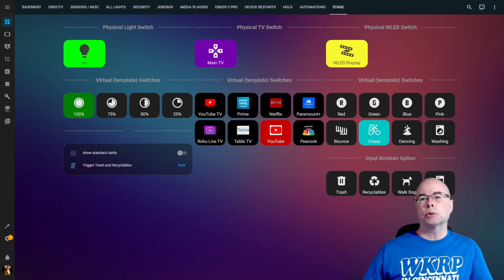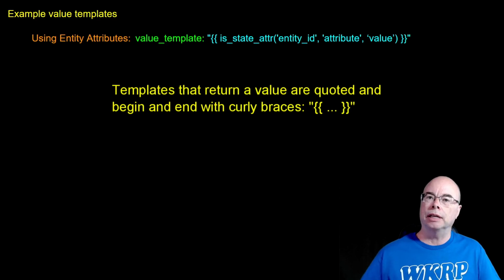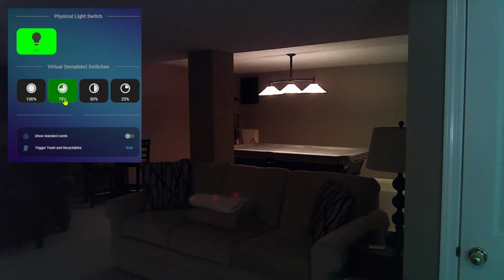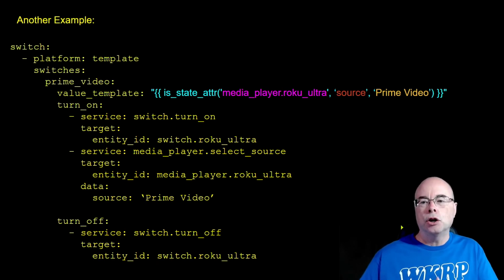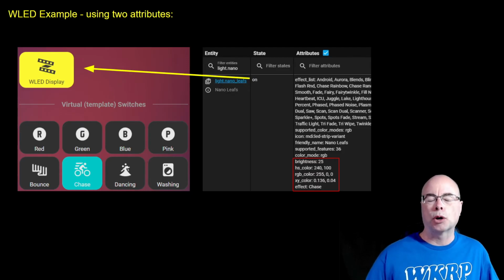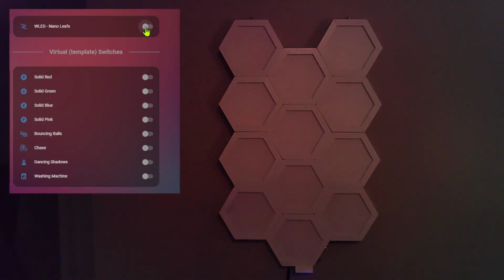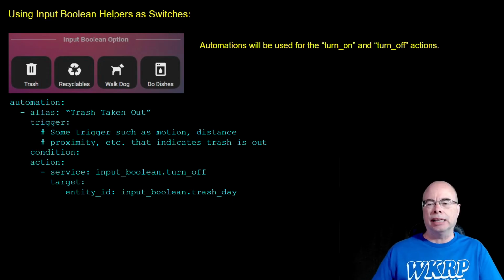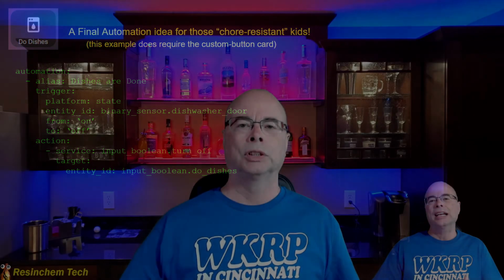Home Assistant 101: How to Create Virtual Switches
I'll cover the what, why and how of creating and using virtual (template) switches in Home Assistant.  In addition to a few different examples, I'll also cover a couple of different methods or techniques for creating 'switchable' entities that are not tied to a normal switch or light.

Check below for links to additional information, including a copy of all the YAML I show and use in the video.

Chapter Links:
00:00 Introduction
02:27 Light Brightness Example
08:45 Streaming Services Example
13:14 WLED Display Example
18:20 Input Boolean Examples
25:12 Wrap up